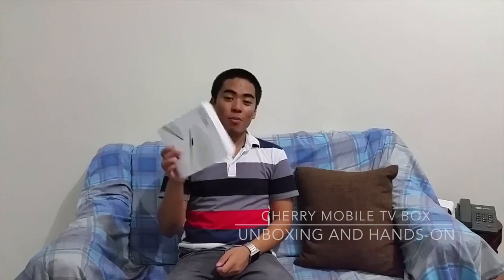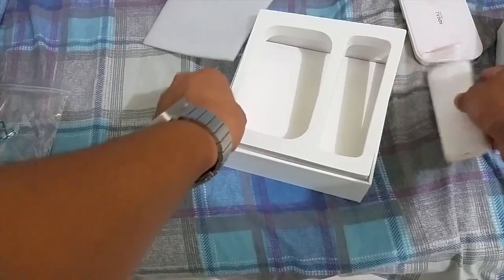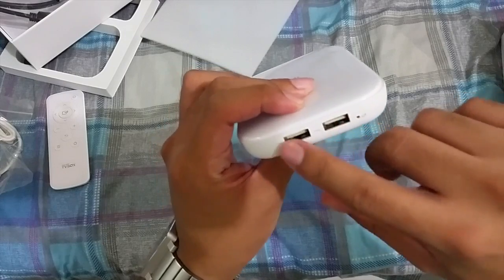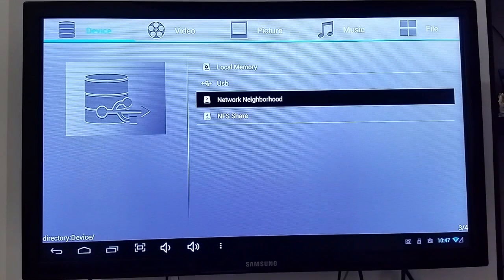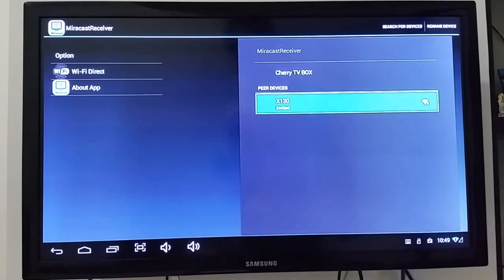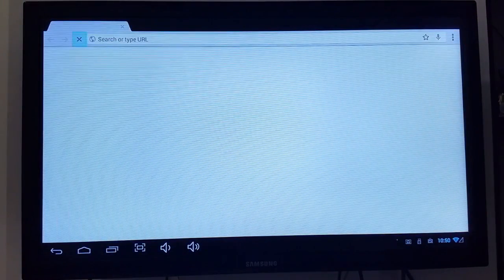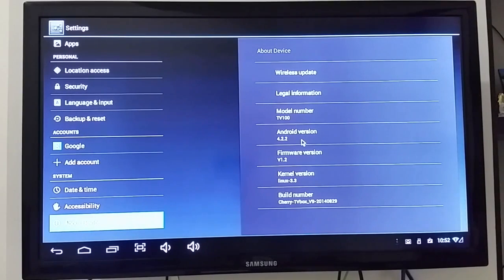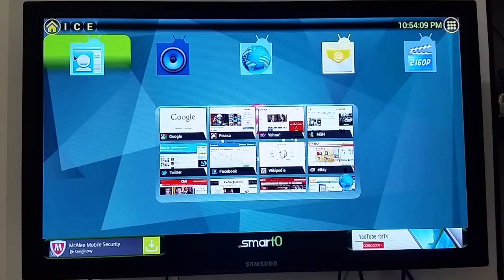Cherry Mobile TV Box Unboxing and Hands-on